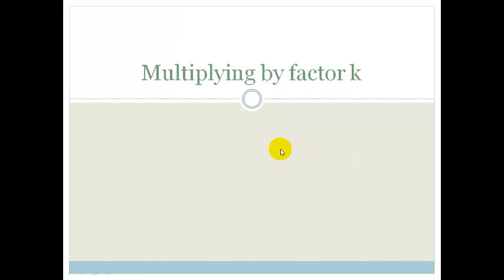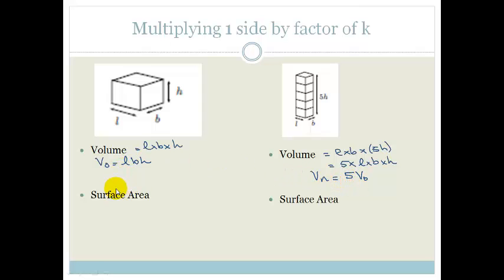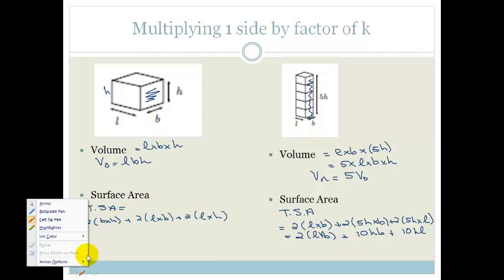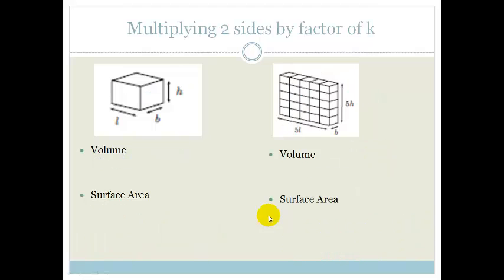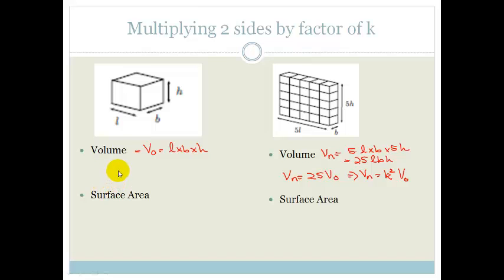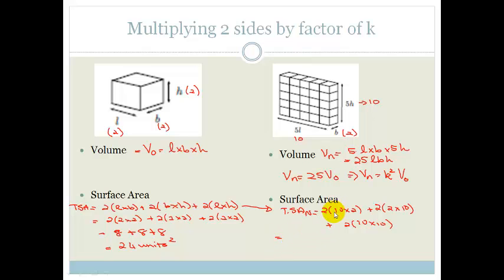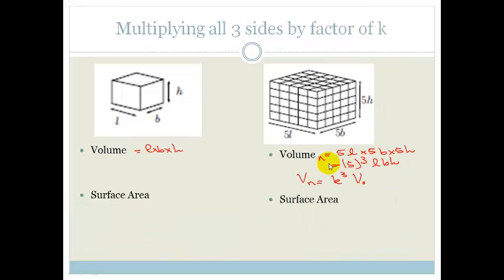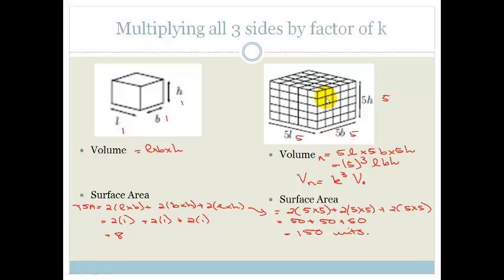Week 32 Lesson 3 Muliplying by factor of k